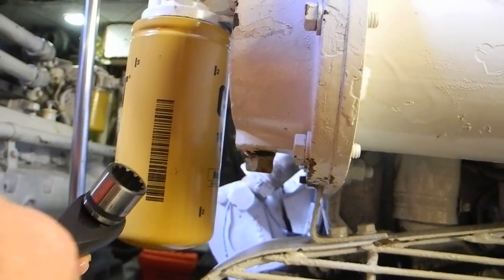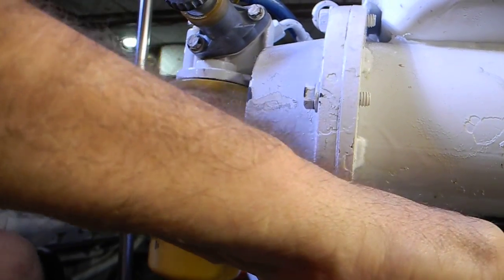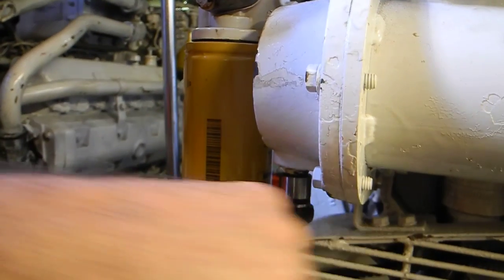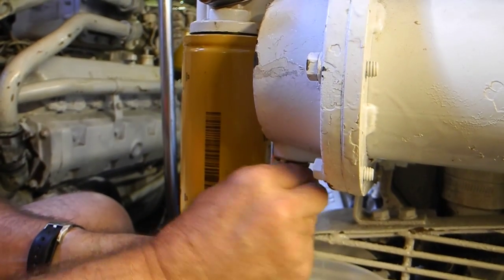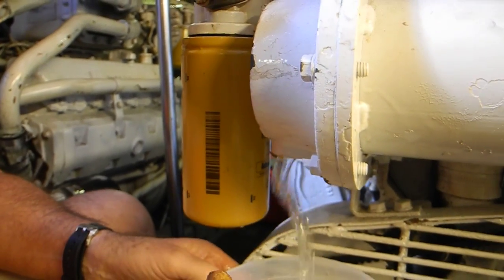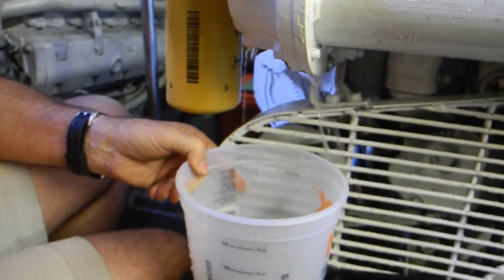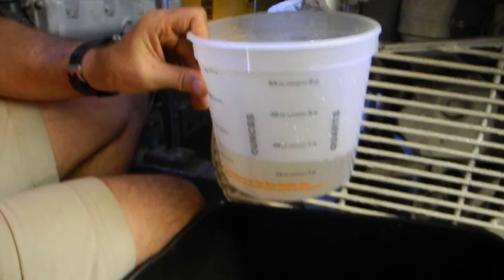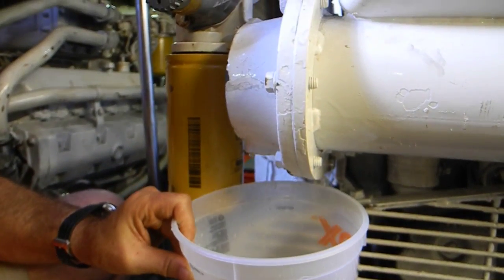Engine Zinc Removal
An example of removing and checking the integrity of your engine zinc. Not sure what this is or what it does?